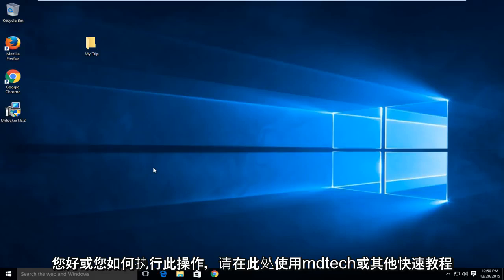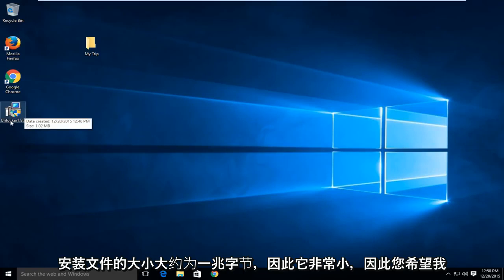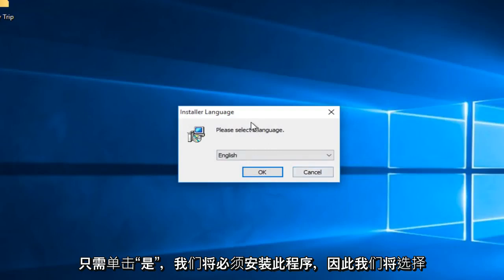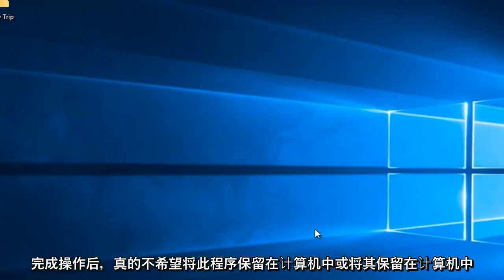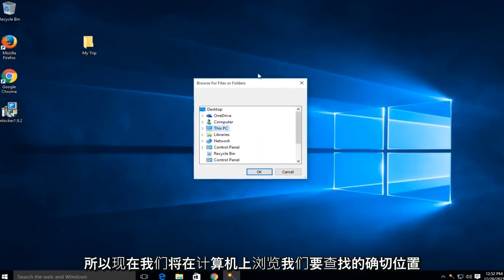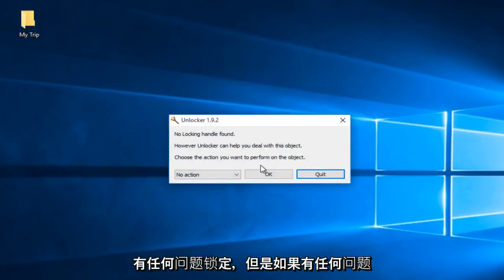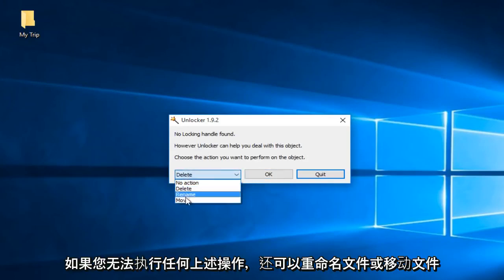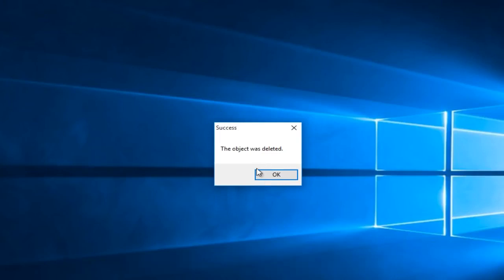如何删除不会删除的文件或文件夹[已解决]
删除无法删除的文件。

该程序将在Windows 2000到Windows 10的Windows版本上运行。

发布者产品说明：
如果您曾经无法在Windows中删除文件，并且无法弄清楚正在使用哪个程序，则可以使用Unlocker。您见过这些Windows错误消息吗？

无法删除文件夹：该文件夹正在被其他人或程序使用

无法删除文件：访问被拒绝

发生共享冲突。

源或目标文件可能正在使用中。

该文件正在由另一个程序或用户使用。

确保磁盘未满或受写保护，并且文件已
当前未使用。

解锁器可以提供帮助！只需右键单击文件夹或文件，然后选择解锁。如果文件夹或文件被锁定，则将出现一个窗口，显示储物柜。只需单击全部解锁，即可完成！

本教程适用于运行Windows 10，Windows 8 / 8.1，Windows 7操作系统的计算机，笔记本电脑，台式机和平板电脑。适用于所有主要计算机制造商（戴尔，惠普，宏cer，华硕，东芝，联想，三星）。